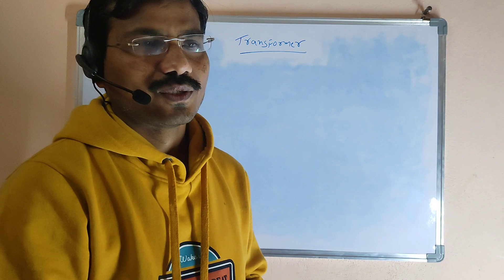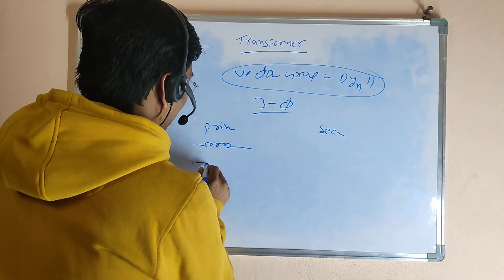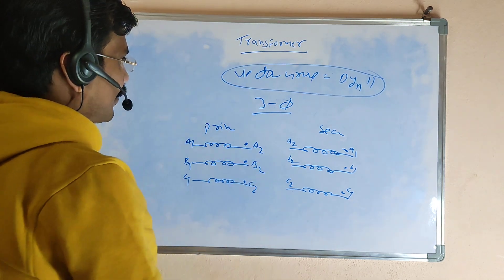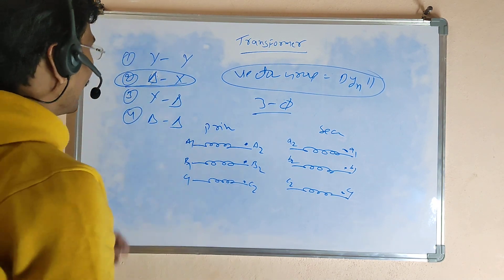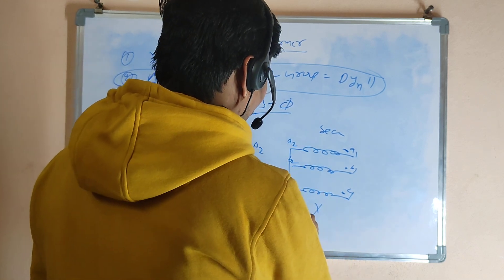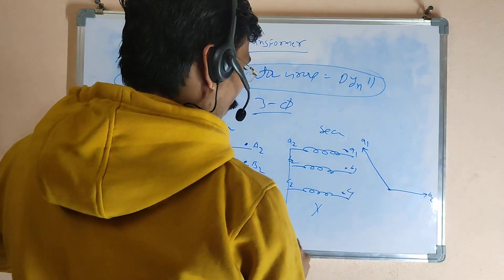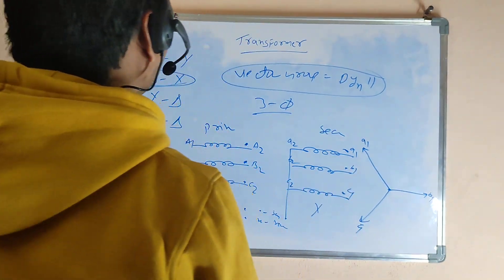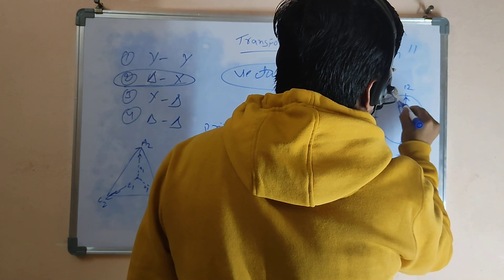Vector Group of Transformer in English//transformer vector Group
Here you will get Lectures on What is the Vector Group of Distribution Transformer //Transformer//Electrical Engineer.